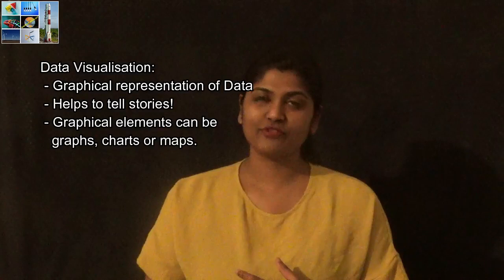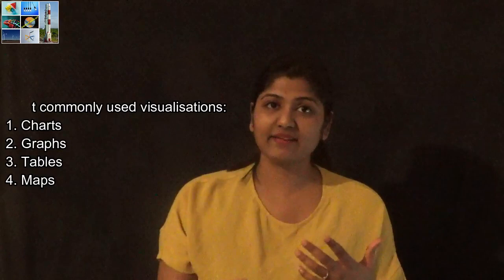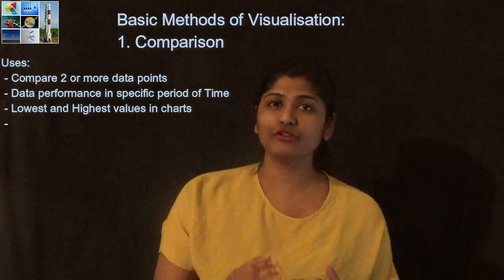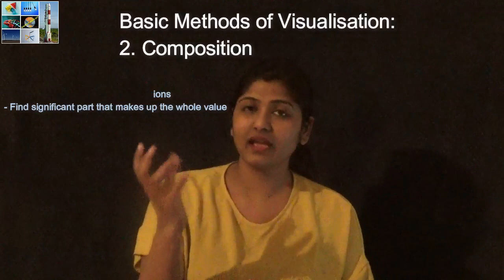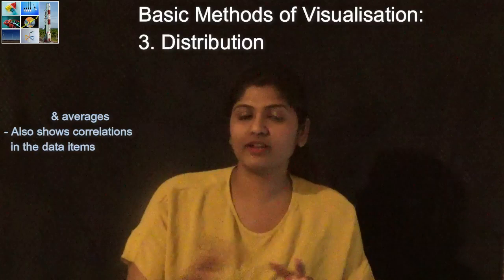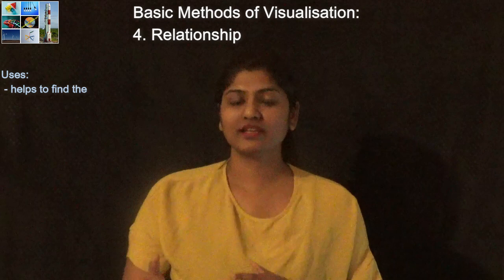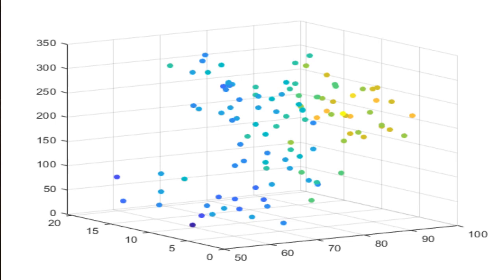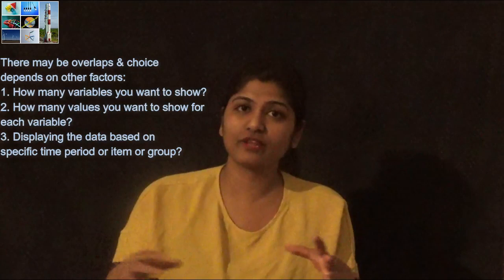Data is beautiful | Data visualization | Best stats you've ever seen | Data Science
In this video, I am explaining about the Data Visualization based on the functionality. After careful data analysis, it is essential to link the result with meaningful visualization.

4 basic types of visualisation methods - Comparison, Composition, Distribution and Relationship are explained with the graphs and charts. I have also given example usecases for each method of visualization.

To understand basics to Data Science and Complete hands-on tutorial for Elastic Search (the powerful search engine to extract meaning from data), head to watch @ "Introduction to Data Science" ) and "Elastic Search Tutorial"

Cast
STARRING: Priyaa
Direction: Kiruthikvarshan Ramesh
Camera man: Kiruthikvarshan Ramesh
Script and Data Science Content: Priyaa

Page: Science and Science Only